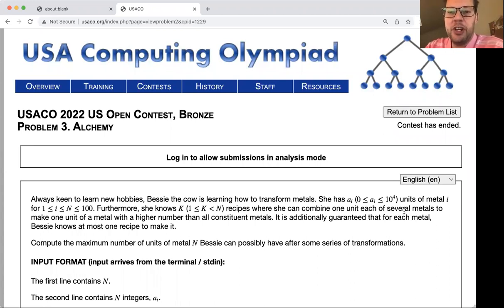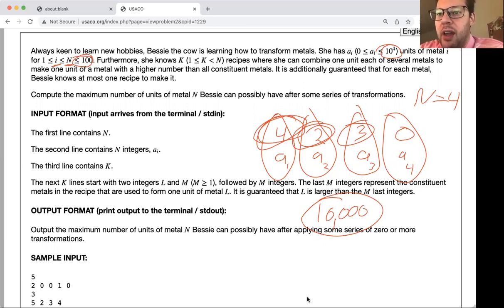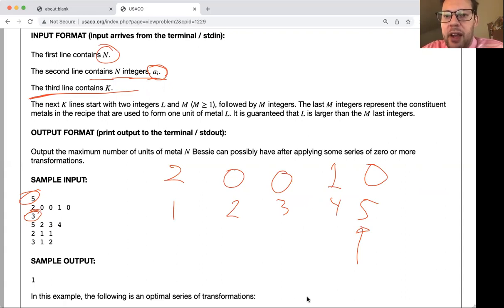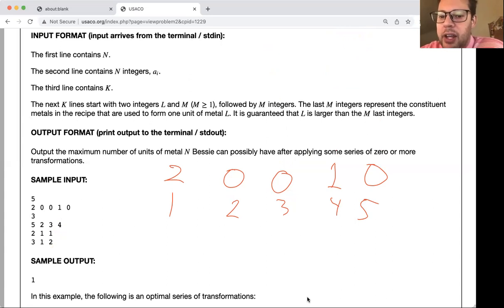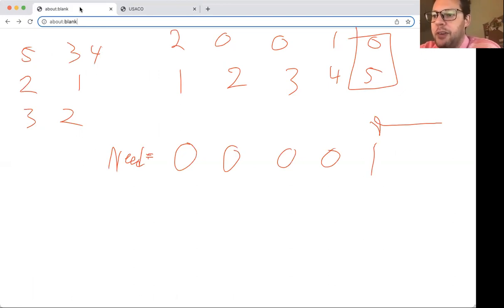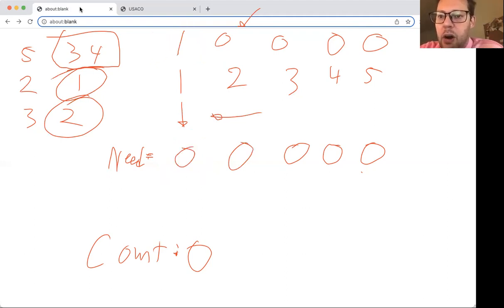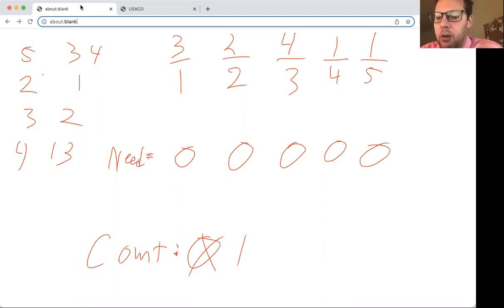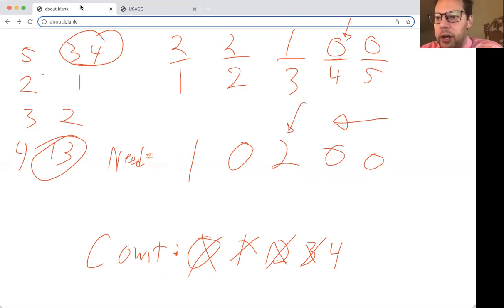USACO Bronze 2022 Open #3 - Alchemy